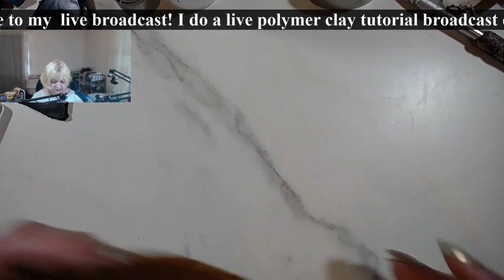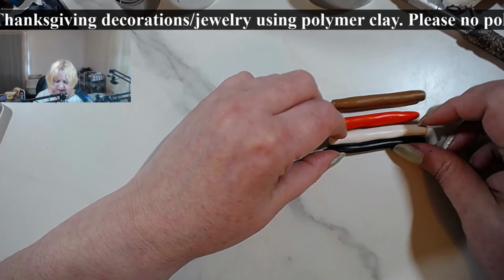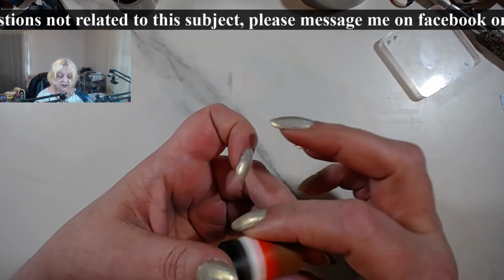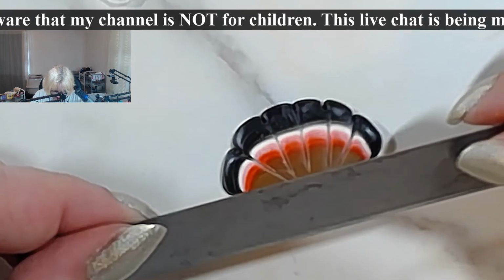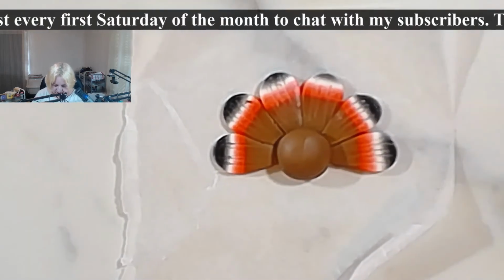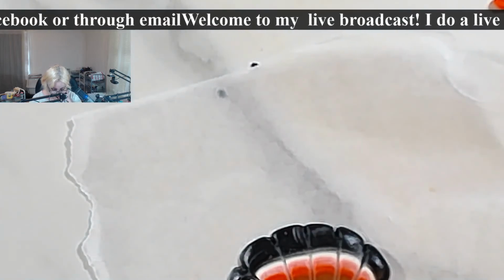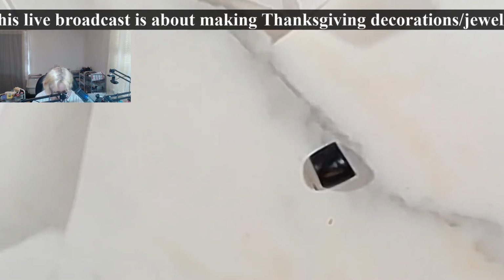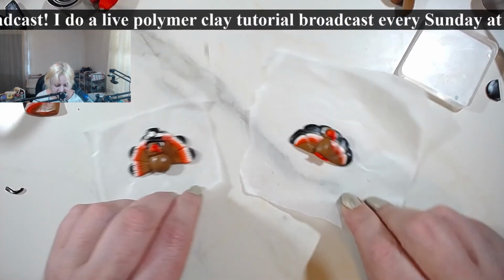Quick and easy Thanksgiving stuff